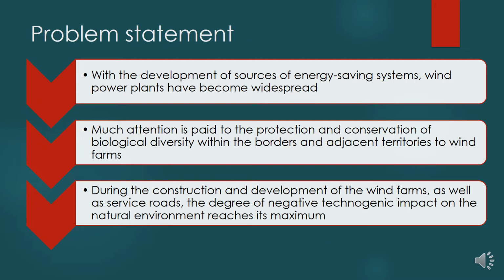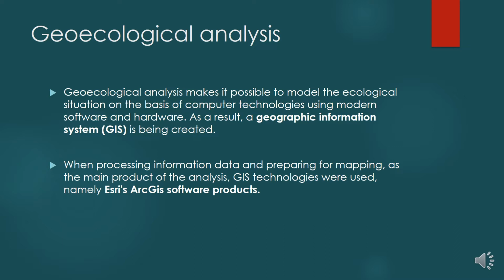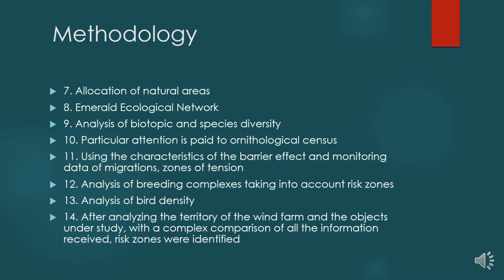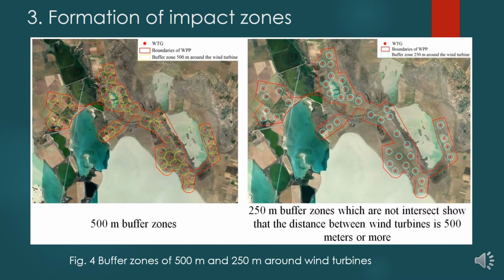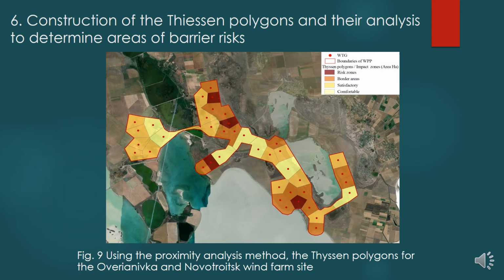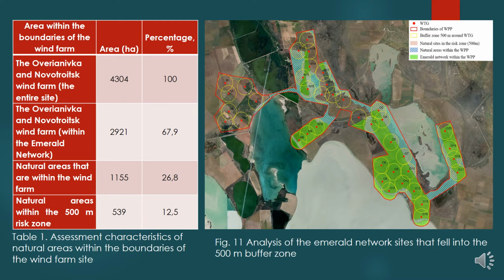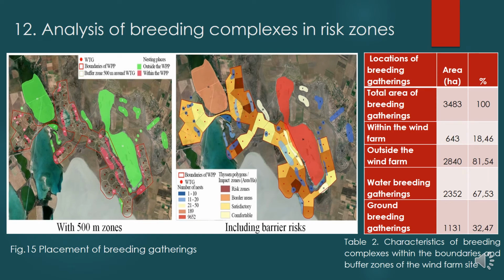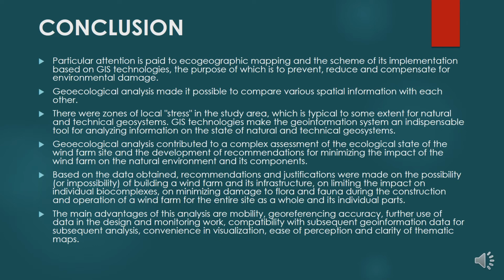ICSF 2022. Use of the Esri’s ArcGis products to create indicators of the integrated characteristics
K H Aleinykova and V D Siokhin (Bogdan Khmelnitsky Melitopol State Pedagogical University)

Use of the Esri’s ArcGis products to create indicators of the integrated characteristics of the WTG placement in the geoecological system on the territories of wind farms